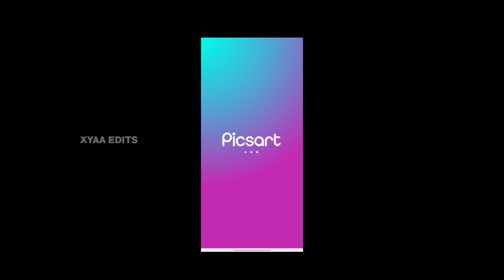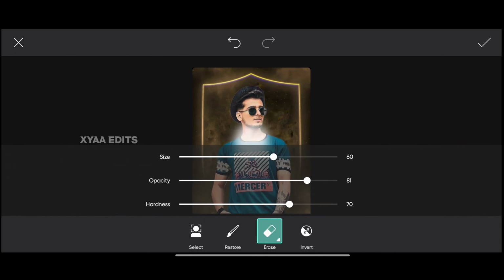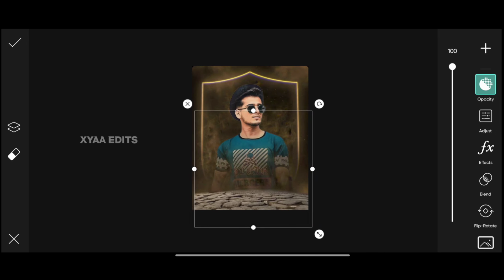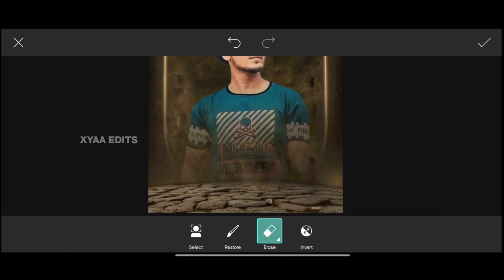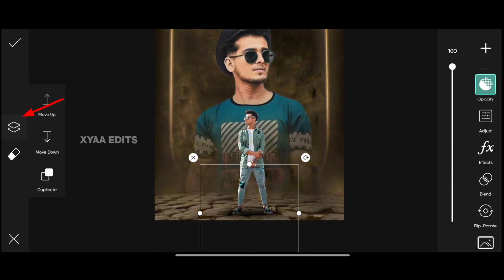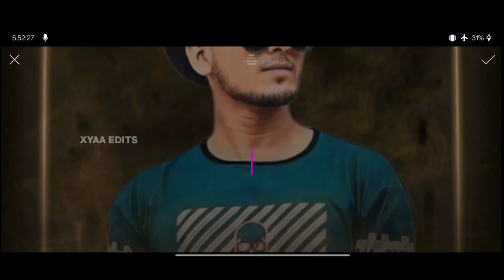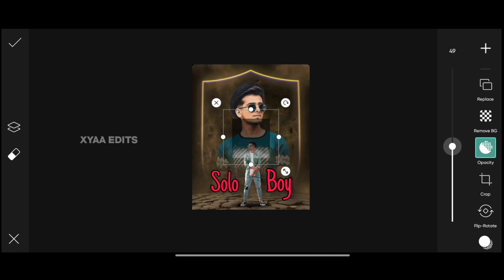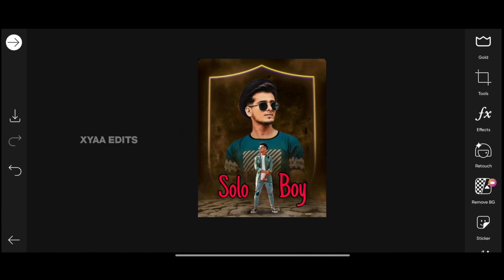Single Boy Photo Editing in PicsArt || Picsart Photo Editing Tutorial